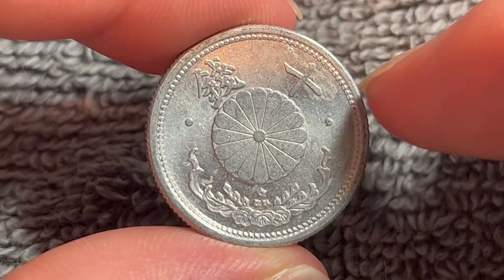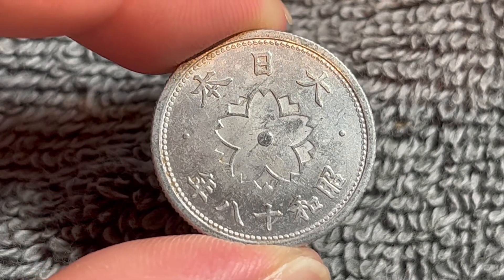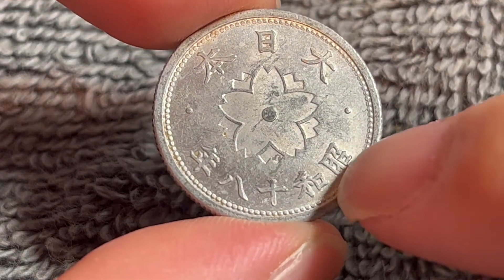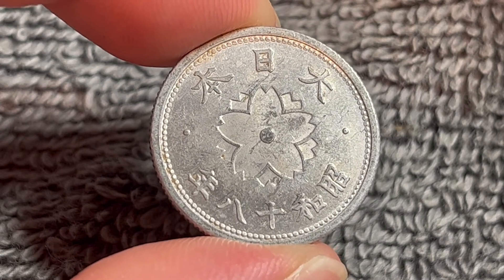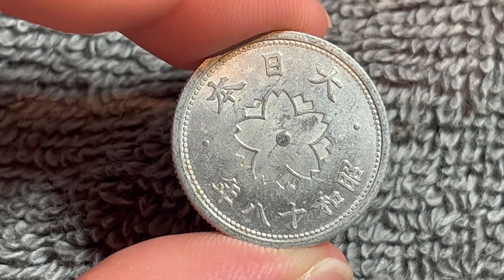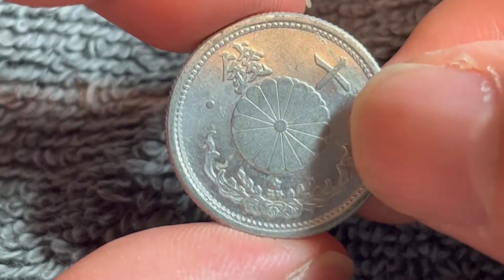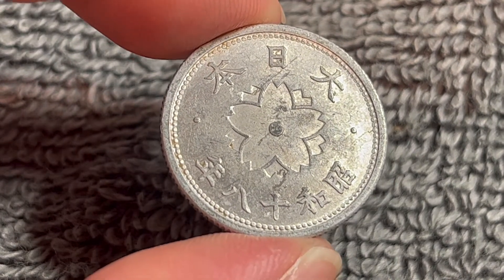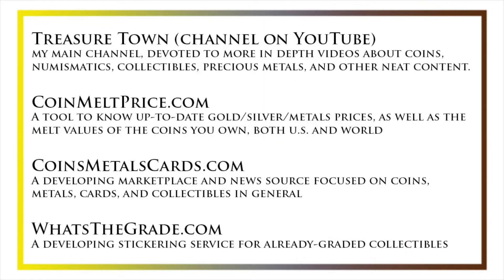1943 (昭和十八年) (Showa 18) Japan 10 Sen 十銭 Coin • Values, Information, Mintage, History, and More